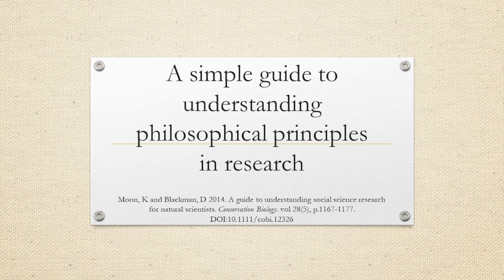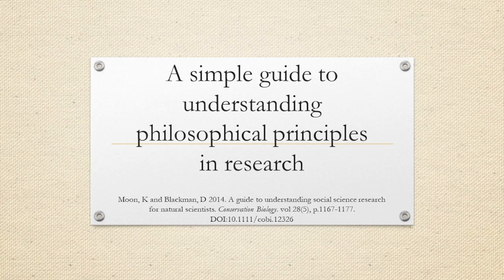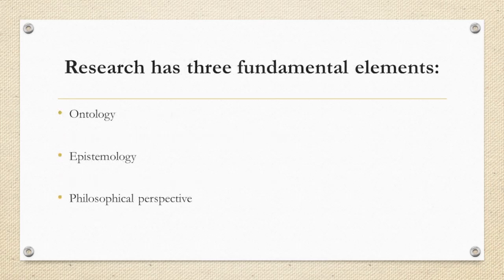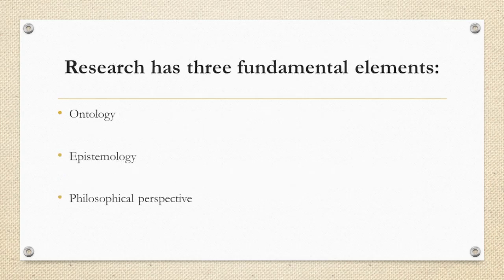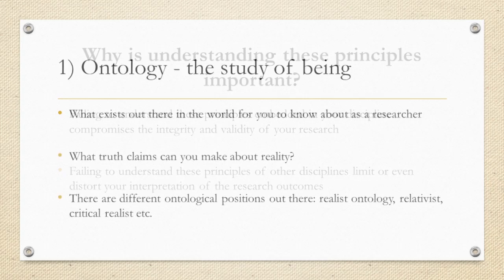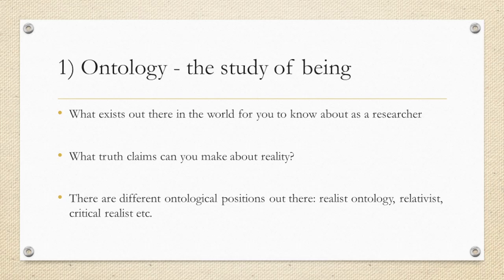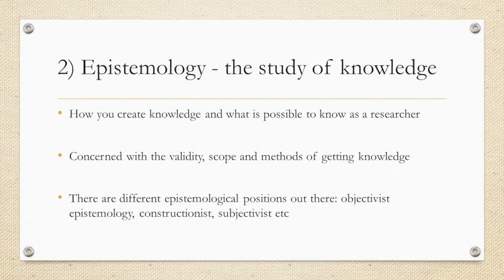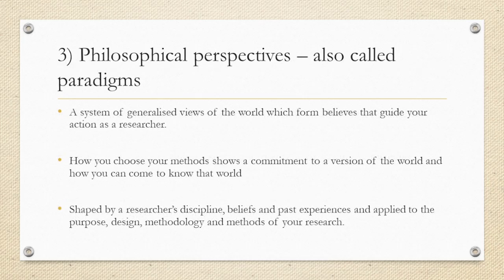Philosophical foundations of research simplified - Moon and Blackman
This video explains in simple terms the philosophical principles of research to help PhD students and researchers using an article by Moon and Blackman